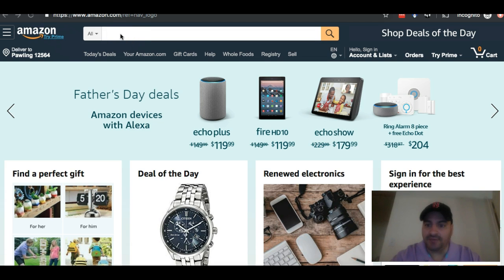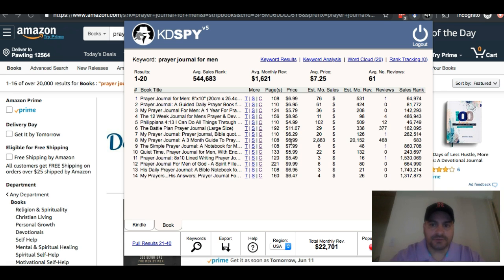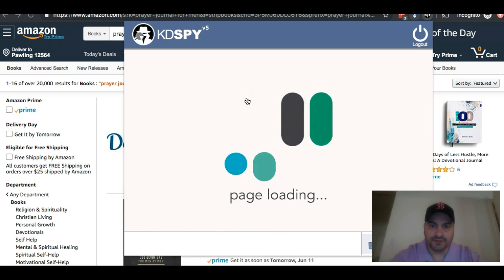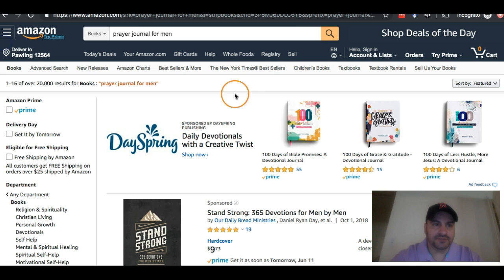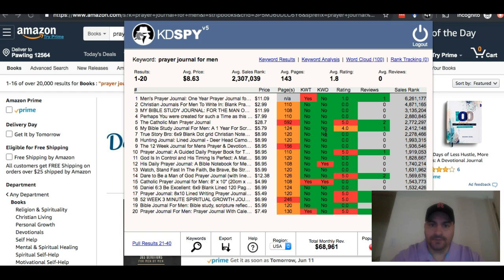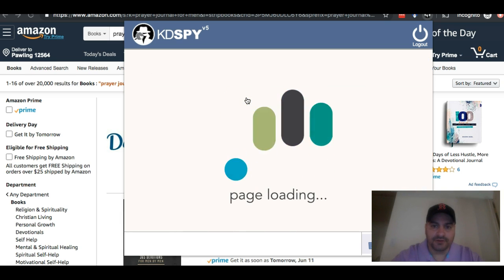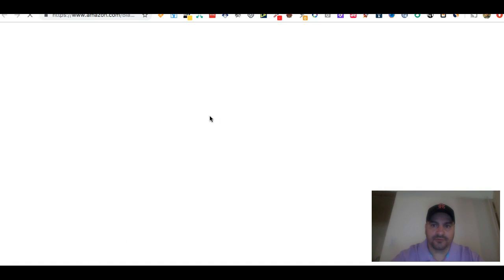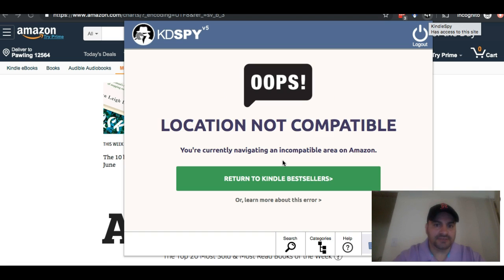Amazon Keyword Tool, KDSPY REVIEW AND TUTORIAL LOW CONTENT BOOKS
KDSPY Review. In this video, I review and show you how to use KDSPY Chrome extension tool to find keywords and competitive books and categories for your physical books or Kindle books.

📔If you want to find out more about self publishing specifically, or a Low Content Book Business, visit our group specific to that: